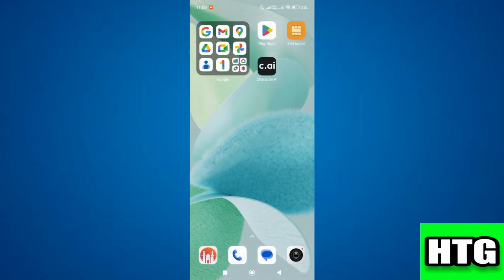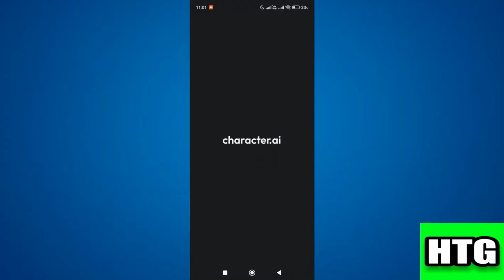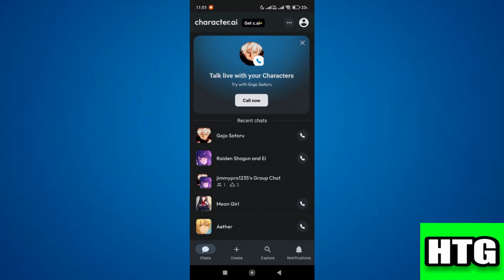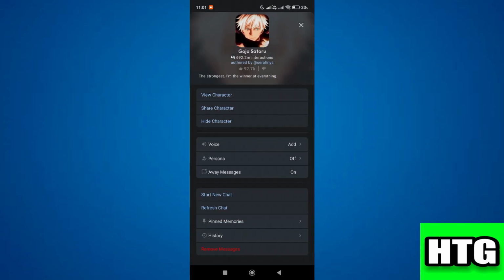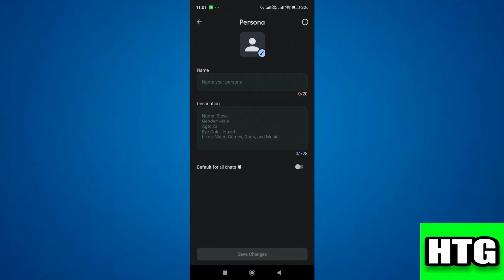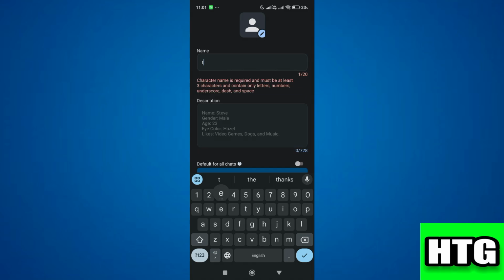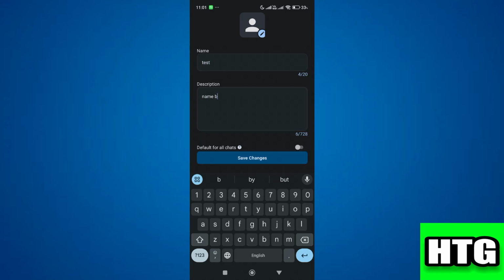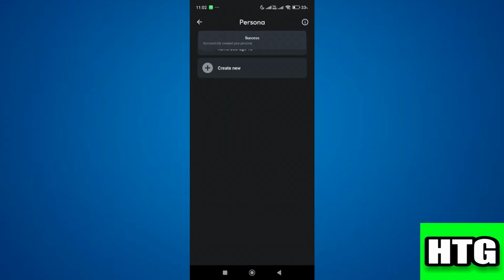HOW TO CHANGE PERSONA IN CHARACTER AI 2025! (FULL GUIDE)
Want to switch between different personalities on Character AI? This video will guide you through the simple steps to change your persona and explore new AI interactions. Learn how to create new personas, modify existing ones, and switch between them seamlessly. Whether you're roleplaying, seeking creative inspiration, or just having fun, this tutorial will help you get the most out of your Character AI experience.

0:00 INTRO
0:06 TUTORIAL